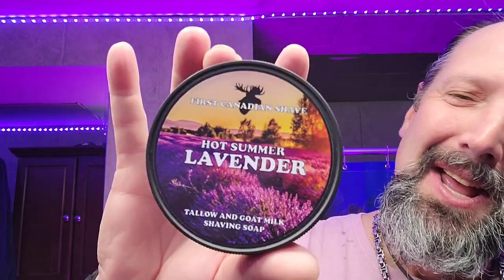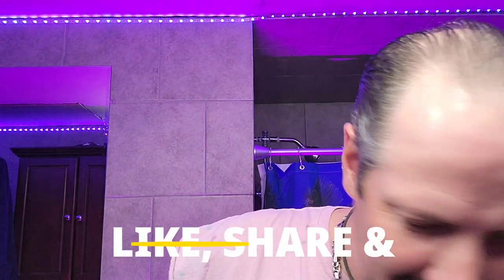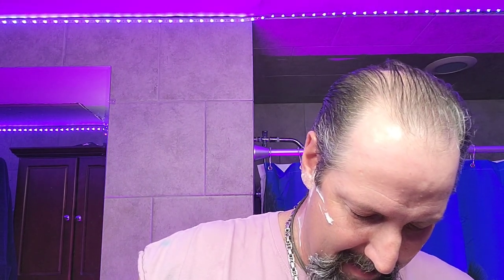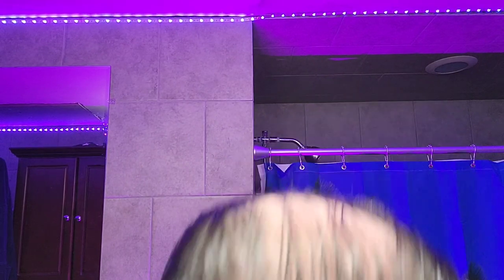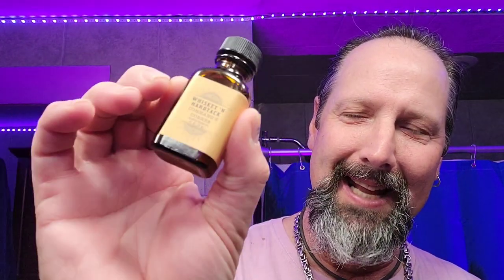First Canadian Shave Hot Summer Lavender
Thiers-Issard Wolf & Sheep 6/8" - Savile Row 3126 - First Canadian Shave Hot Summer Lavender - Fine Lavender - Whiskey 'N Hardtack Command's Corner

"Griffith Shaving Goods - The Finest in Luxury Wet Shaving Gear"

"Shop for Men's Shaving and Skincare Products - Geo F. Trumper Taylor of Old Bond Street Merkur Razors Proraso Savile Row Speick Tabac Musgo Real QED Soaps"